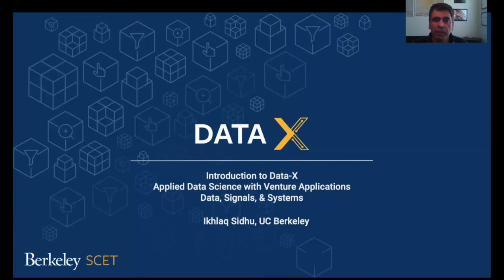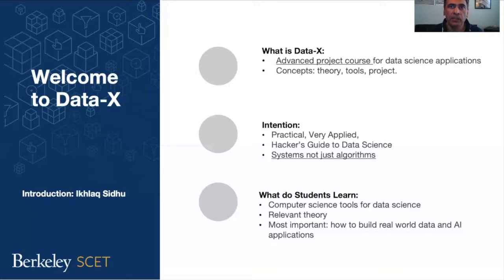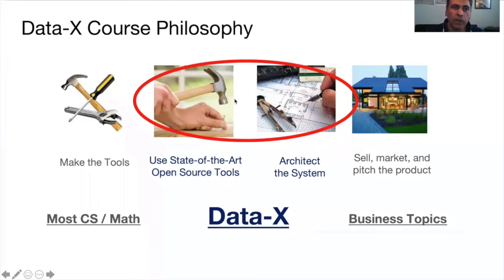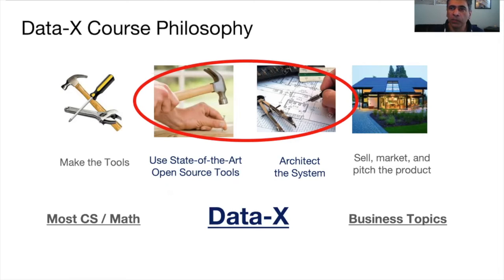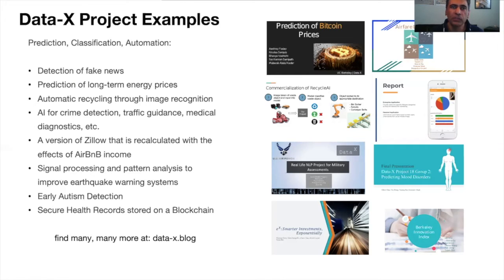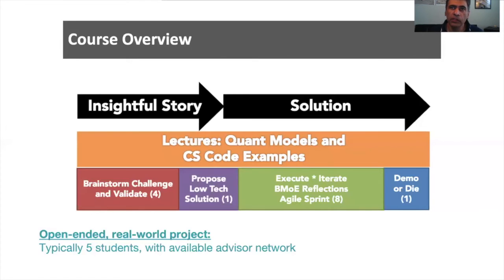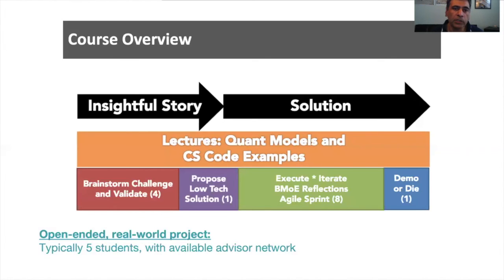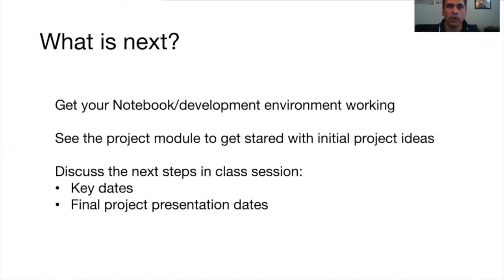What is Data-X?